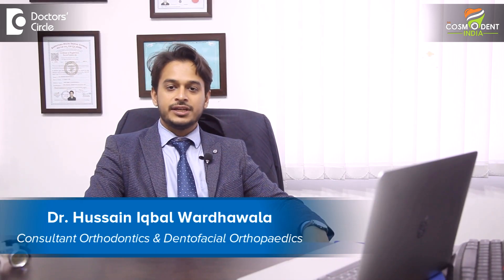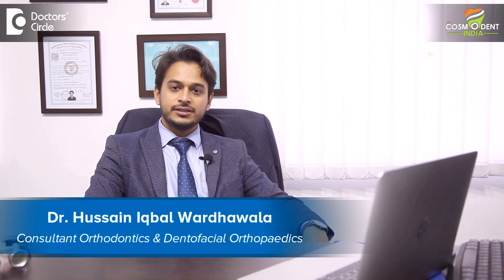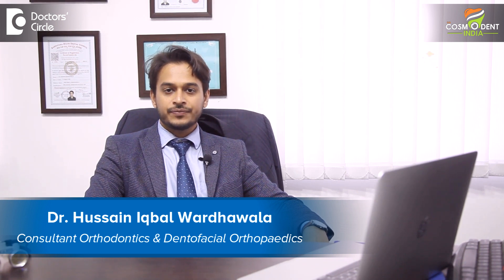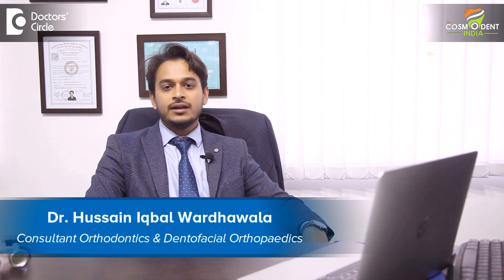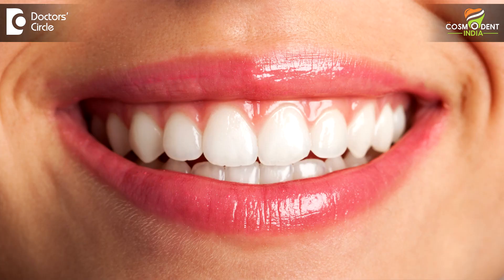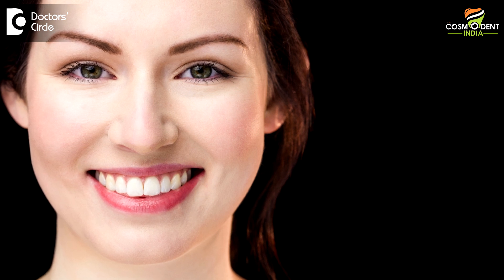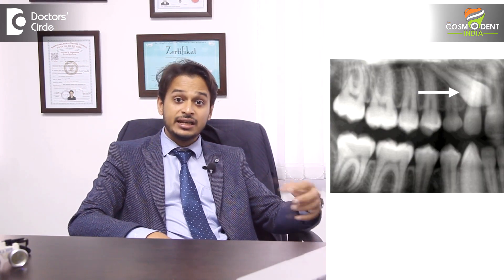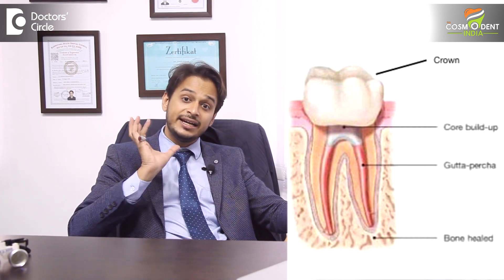Are extractions necessary for orthodontic treatment? - Dr. Hussain Iqbal Wardhawala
Dr. Hussain Iqbal Wardhawala | Appointment Booking No 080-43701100, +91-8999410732, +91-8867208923
Consultant Orthodontist, Dentofacial Orthopaedist and Invisalign Specialist
COSMODENT INDIA Teeth and Dermal Spa Frazer Town Bangalore
Orthodontic treatment is directed  primarily to the  alignment of teeth  and it is  also important  to attain a good  sense of  facial  proportionality, so let us talk about ligament  first. For a good  alignment or a good arrangement of  teeth  in  the arches, we need  enough space in the   arch and in the  absence   of enough space or in the absence of other   alternatives of  gaining  space,  the only  option that the orthodontist is  left with is to remove  the  tooth, tooth  extractions, it is  unavoidable and many at times it is the treatment of  choice  which may help in the treatment if the stability of the  smile. So there are different teeth that are removed to address different kinds of malalignments or mismatching of alignment in the teeth. The favorite   teeth for the orthodontist is the first premolars usually either 1  or  2 or all 4   premolars are  removed. It  could be that  a  couple of  premolars  are removed,  maybe in the upper  arch,  both the premolars there   may be  three  premolars  removed, asymmetric  extractions odd  number of  extractions or there is a condition where  all first  premolars are  removed there  may be  situations where  the  second premolar  are preferred.  There are situations where the molars are to be removed. So there are different teeth which are to be removed in different criteria is based on the severity of the problems and based on the kind of treatment that needs to be  provided  for the patient. There may  be  a situation where unerupted or  impacted  teeth that are  unfavorably  impacted  that have  to be  removed. So that can be  also one kind of orthodontic extraction. There might be situation where a root  canal treated  teeth,  which is a compromised  teeth in itself  which needs  to be removed. So instead of  removing a  healthy tooth, we  prefer  removing a tooth that is  compromised or  decayed  or  carious or impacted  so that the sacrifice of  a healthy teeth can be done  away  with. The second  aspect of  orthodontics  is treat  the facial  aspects or  to attain  a  good  facial symmetry  or a   good  facial  profile or  a good  sense of  facial proportionality  and   in the  quest of  achieving that dental  extractions may be required,  like  for  example if the skeletal  basis   or the  upper  and  the  lower  jaw  if they are  not  set in   the right position, or  if  the upper jaw  is  ahead of  the lower  jaw  or the  lower  jaw  is  ahead of the  upper  jaw, in these cases  also    to treat  the  skeletal problems  dentally, that means to  mask the skeletal  conditions in  a  dental way,  we  might have  to  remove a  few  teeth so that  the  situation  can  be  camouflaged,  we  call it  as dental  camouflage  of  a skeletal  issue or a  skeletal problem. With the  help of a  dental camouflage  we  can  avoid  invasive  dental  surgeries,  orthognathic  surgeries, they  can be  avoided  completely  if the error  between the skeletal  system or  the discrepancy is  not  so severe. So  camouflage is a  good  option  where  teeth  can  be  sacrificed or  extracted  and  the major  surgery can be avoided. This also helps in improving the facial structure.  But having said all this it is not necessary that one would require tooth extraction for orthodontic treatment.  Orthodontic treatment  can be  done  without having to  sacrifice  any teeth,  that is in cases  of  non alignment in cases  of  minor malaligment or minor  space issues where there is   some kind of  a  crowding  but not too much, then such  conditions can  be  dealt with  without having to remove  these  teeth  at  the  same  time  without  having to sacrifice  any part of  that tooth we  just  need  to flare  the  teeth outside to create  space  and  settle  all the teeth in  a nice arch form.  Also  what can be done in  moderate  crowding  where it is not so  less  and  when it is not so  severe,  a procedure called as  IPR  or Interproximal Reduction at is usually preferred. It is  also called as slicing or disking  where  you  very  carefully,  a  thin  layer of  the  tooth is  folded, around 0.1 or 0.2 or  0.3 mm, that is  almost  30% of a  millimeter,  that  much is  folded  and  you attain a good amount  of  space  resolvent  with  this  technique. So it is not always  that  an orthodontic tooth extraction is  required,  but  there are  cases  where a tooth  extractions is  required  in orthodontics and that leads  to a good  amount  of  generalized  stability and   long  term retention.